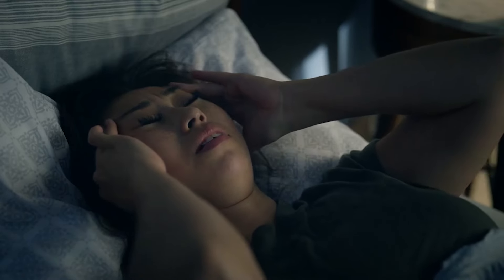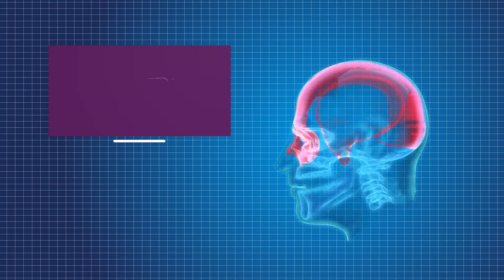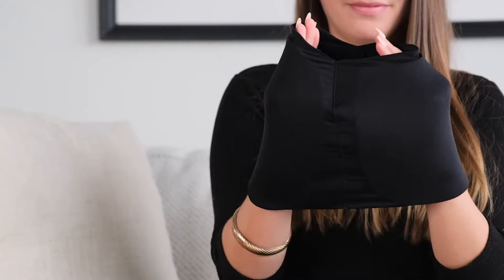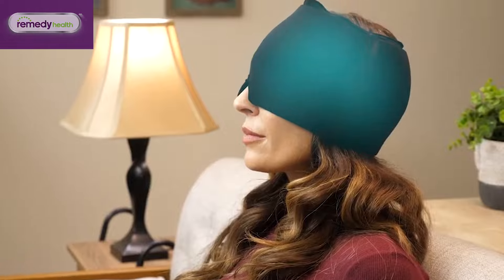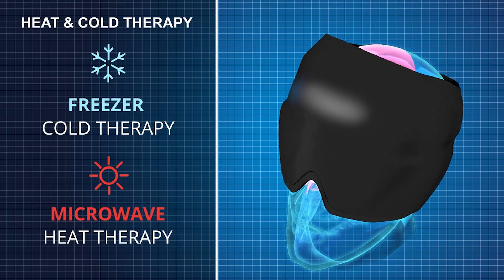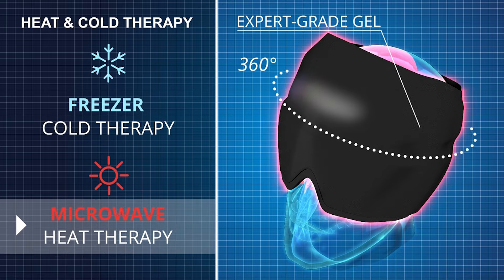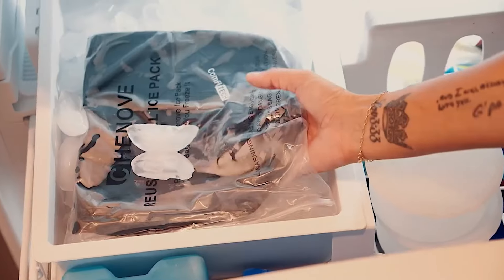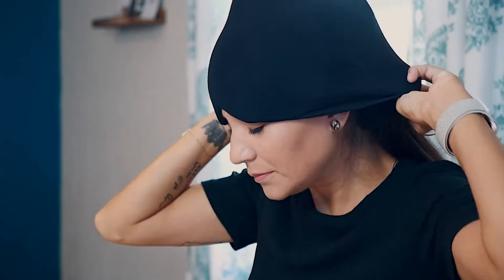Remedy Health Headache Relief Cap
🌟 Experience Luxurious Headache Relief with the Miracle Headache Relief Cap! 🌟

Indulge in the velvety softness of the Headache Relief Cap, a premium solution to ease away tension and pain, leaving you refreshed and rejuvenated.

🩹 Key Features:

Versatile Therapy: Provides both heat and cold therapy for relieving tension, puffy eyes, and pressure.
360-Degree Cooling and Compression: Wraps around your head for comprehensive relief.
Three-Layer Design:
Soft Bottom Layer: Ensures comfort during use.
Compression Layer: Offers gentle compression for soothing relief.
Gel Layer: Acts as a cold or heat pack as needed.
🌨️❄️ Cold Therapy:

Freeze in Plastic Bag: Place in a plastic bag and freeze for 3 hours before use.
Day-to-Day Use: Wear as a headband for everyday comfort.
🔥🌙 Heat Therapy:

Thaw Before Use: Warm up to your desired temperature.
Overnight Use: Wear as an overnight eye mask for peaceful sleep.
💤 Designed for Comfort:

Ideal for overnight use as a sleep mask or headband.
Form-fitting gel layer provides a soothing effect.
📏 Instructions for Use:

Cold Use: Freeze for 3 hours before use.
Warm Use: Thaw before use; do not microwave the frozen cap directly.
📏Box Dimensions:

251mm x 154mm x 37mm

🌈 Get Relief Anytime, Anywhere – Embrace the Miracle Headache Relief Wrap! 🌈